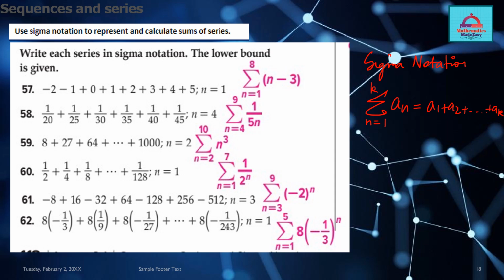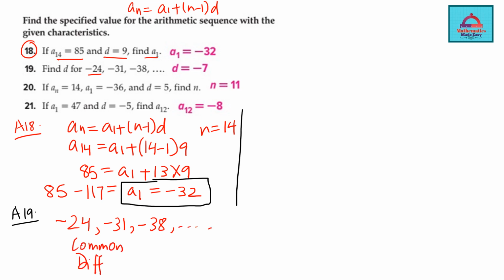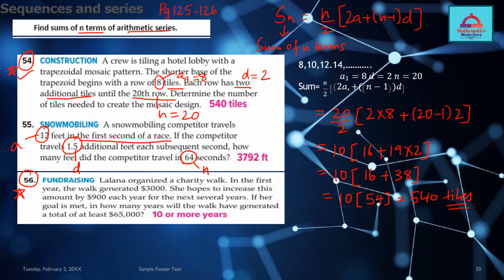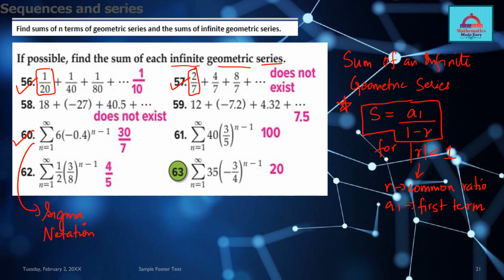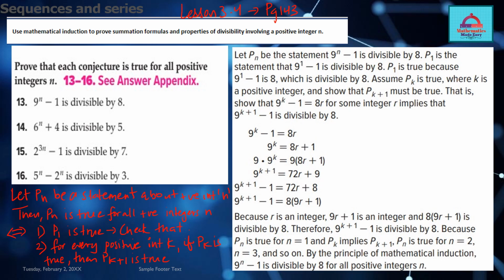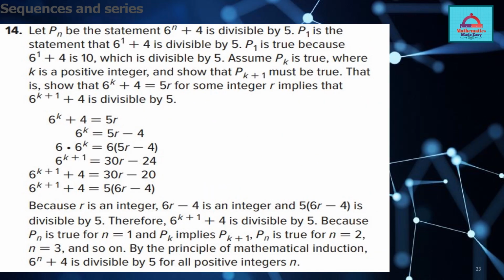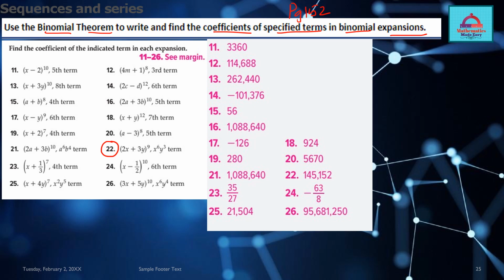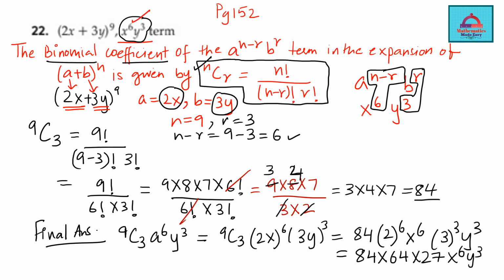Grade 11E-Exam Coverage-Part-2-Sequence and Series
This video has selected solutions to Grade 11E-Exam Coverage-Part-2-Sequence and Series